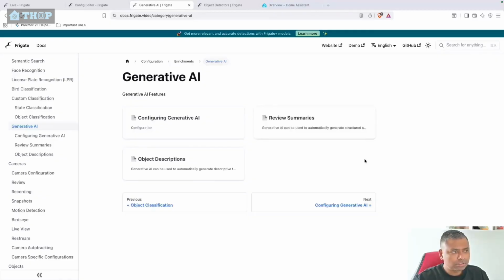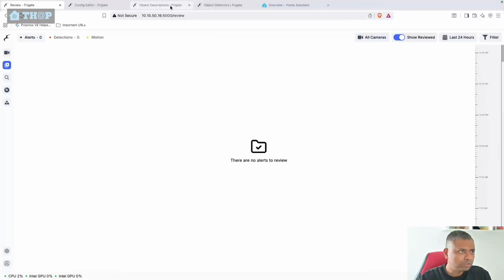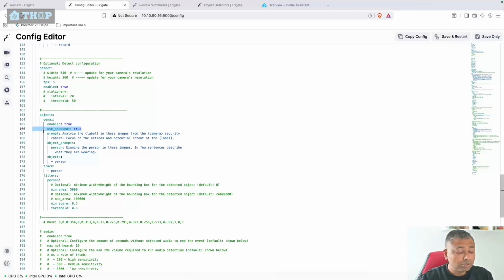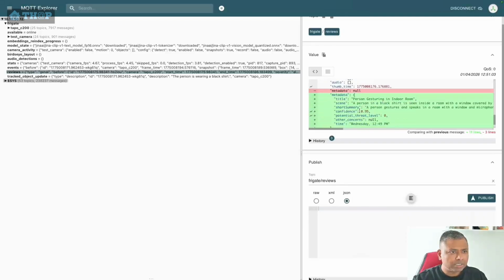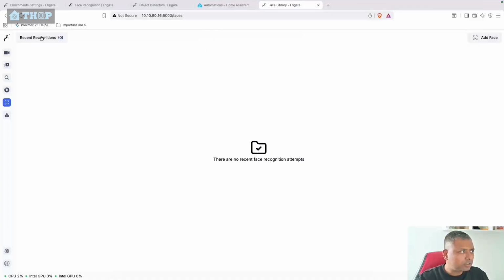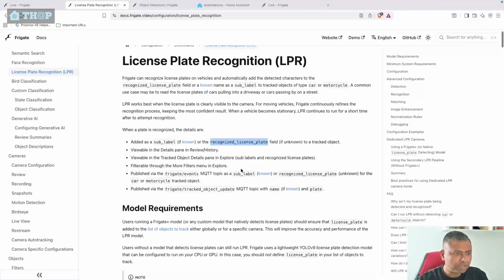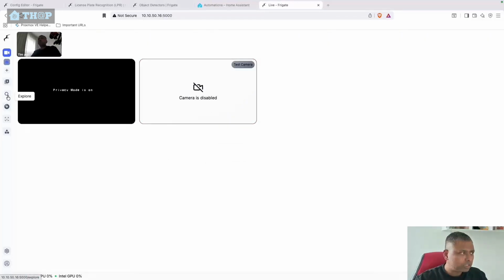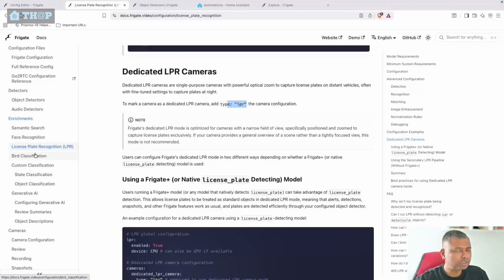Your Security System is Outdated | Frigate's GenAI Descriptions, License Plate & Face Detection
In this video, I dive into advanced features of Frigate, a robust system for video processing, with a focus on license plate and face recognition. We explore how to integrate different models like local AI using Ollama or Gemini or Open AI, guiding you through configuration settings and code examples. Learn to leverage Frigate NVR for local AI object detection and enhance your video surveillance capabilities.

*Chapters*
00:00 - 01:05 Intro
01:06 - 20:02 GenAI setup with Ollama
20:03 - 29:44 Face recognition
29:45 - 39:49 License Plate Recognition
39:50 - 42:30 Semantic search
42:31 - 44:02 Conclusion